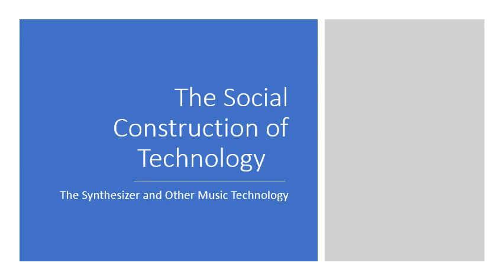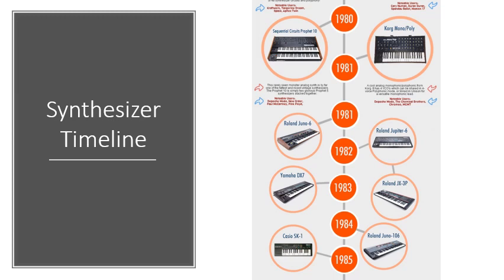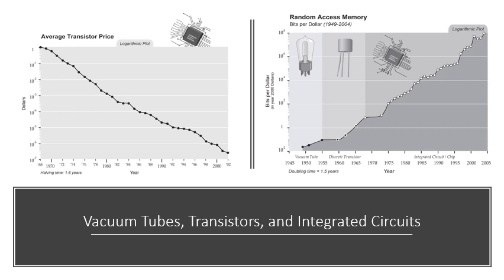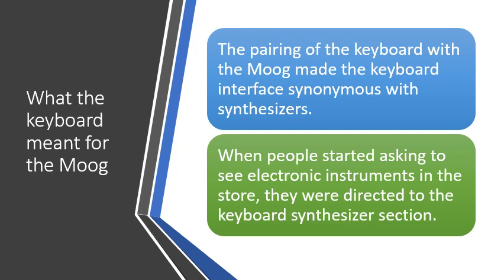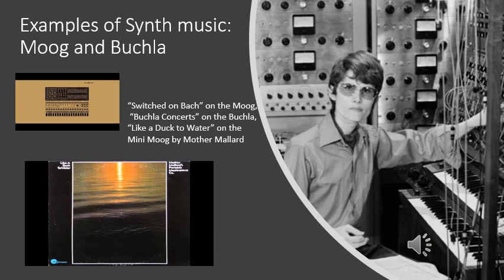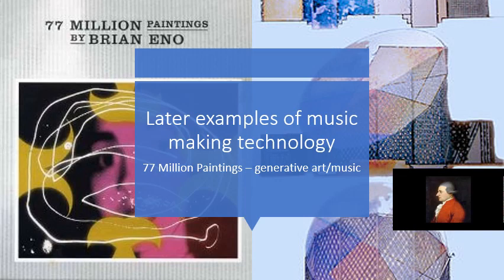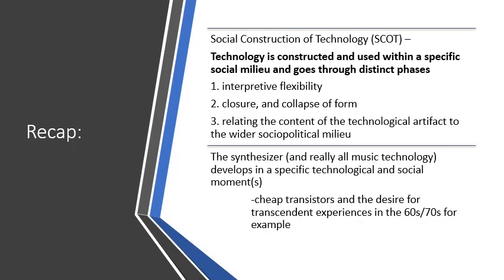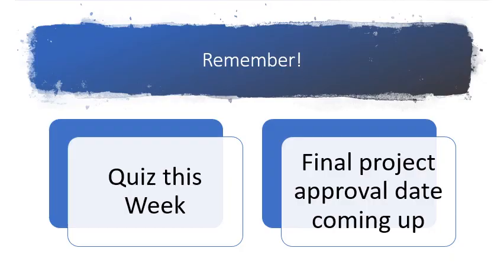The Social Construction of Technology